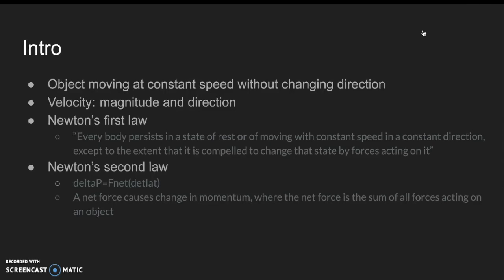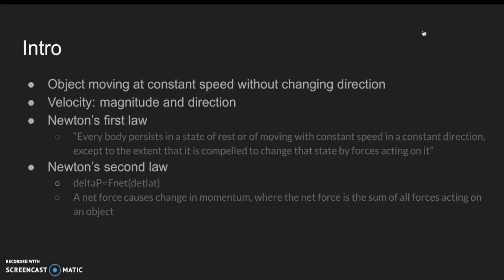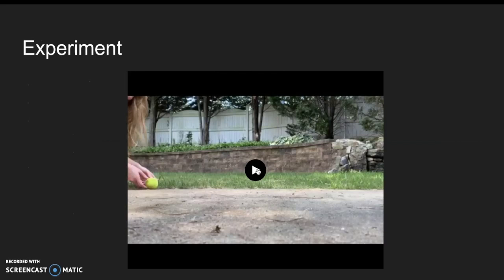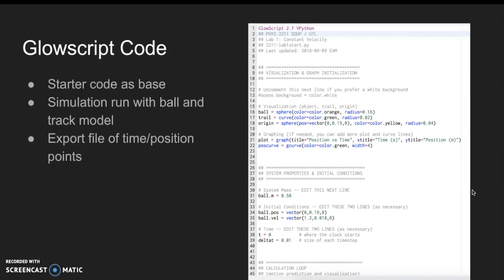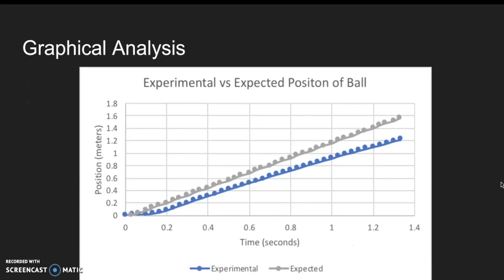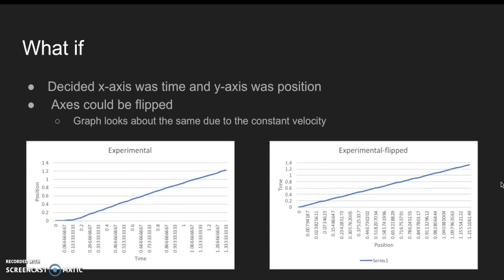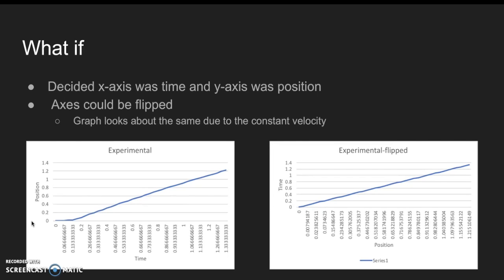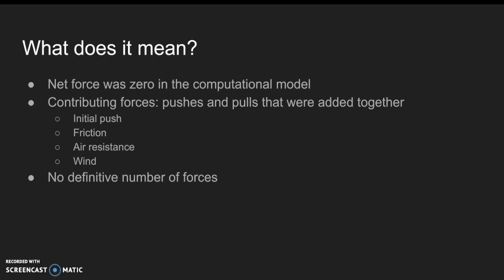PHYS 2211 lab1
Lab 1: Constant Velocity